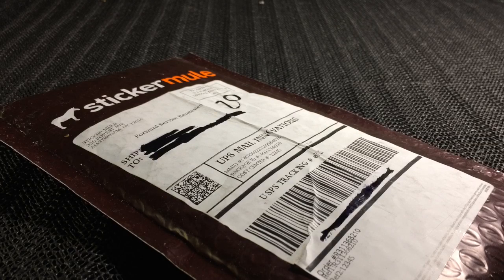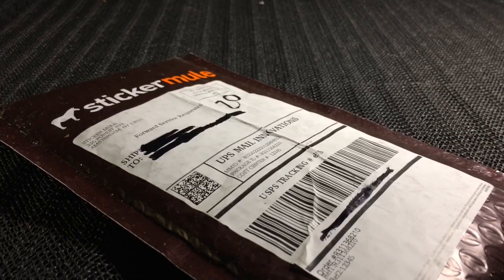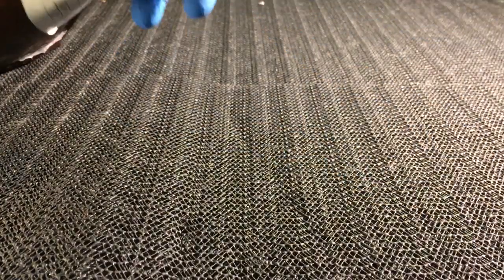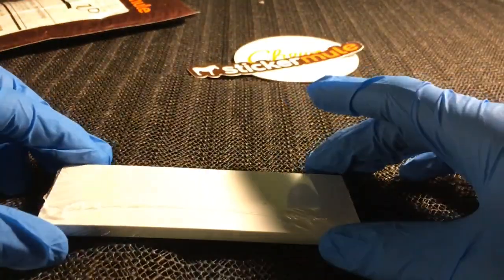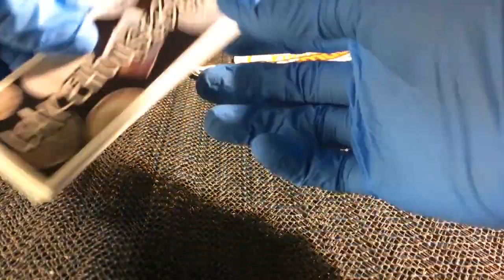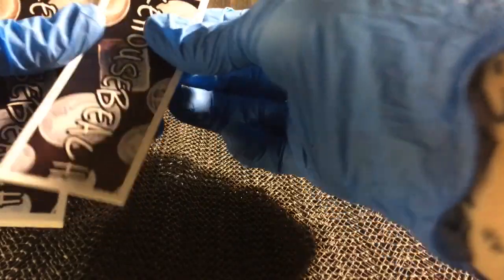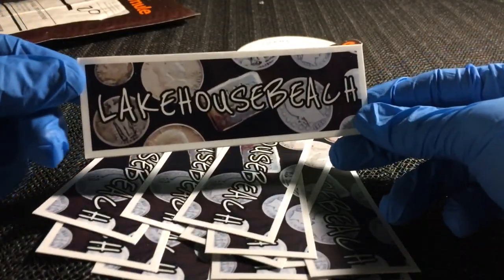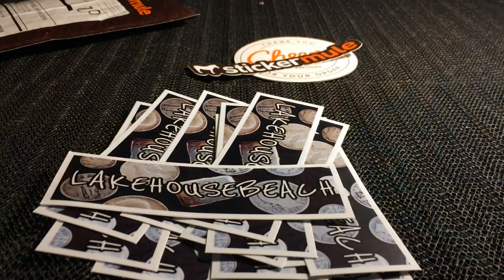Lakehousebeach Stickers Have Arrived!!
Get $10 Credit for you and me on Sticker Mule by using this